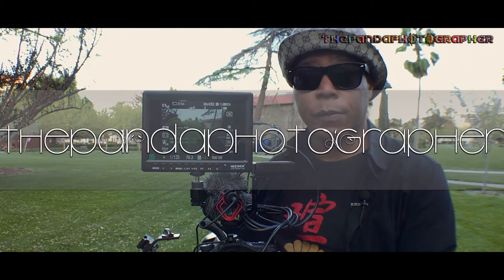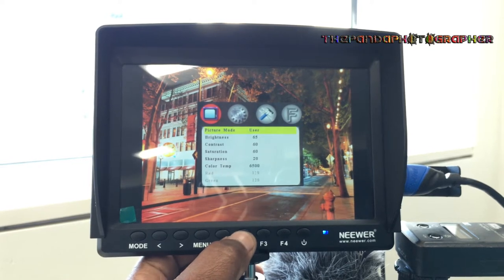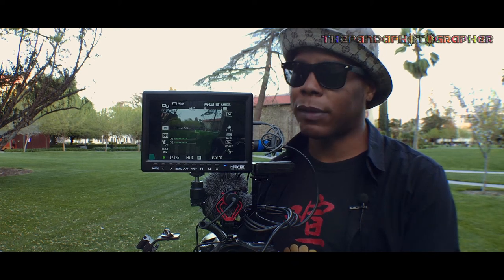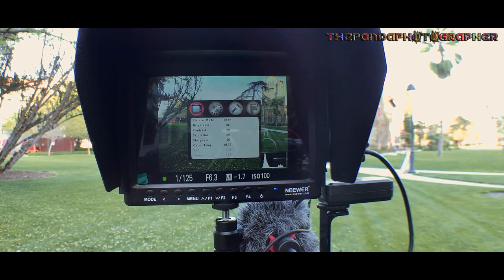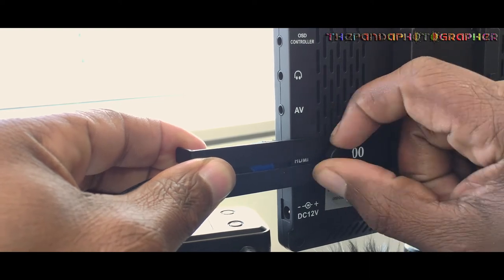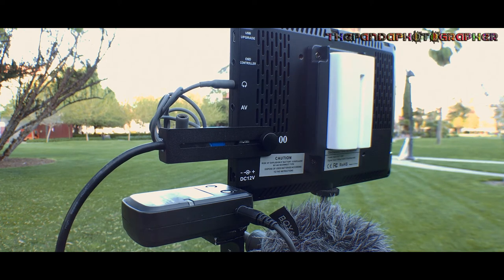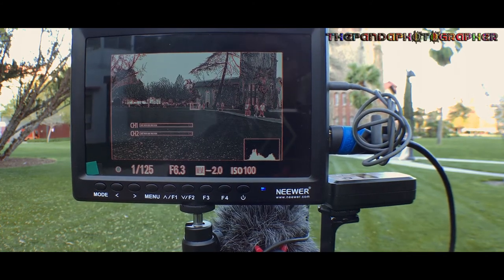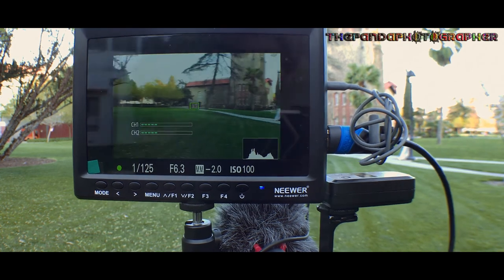Neewer F100 - The Best Budget Field Monitor Under $110 | Full Real World Review | Episode 2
Neewer F100 Kit 7

Neewer Sony NP-F550/570/530
(Black/white/red)

First and foremost I will like to say sorry for the audio and do hope you still like the video about the contents of the field monitor that is underrated from Neewer for $110 U.S dollars (89.90 Euros)
In the Last few days, it's has been a simple use of this monitor and right away I start to notice some of the small shortcomings of the field monitor. Keep in mind that this is a budget monitor but a budget monitor with an amazing display is always a good thing when shopping for a camera monitor for your filmmaking needs.
This video was all shot with the iPhone 6S in 4K 24FPS and downscale to 1080P 24FPS
NOTE: Audio does work when you're recording and does playback but when it's in idle in movie mode, that noise is there

OTHER AMAZON LINK (Items feature in Video)
GVM Led Bi-Color Video Lights with APP Function
Aputure H198C
Zoom H4N PRO Digital Multitrack Recorder
Neewer NW-800 Professional Studio Mic
Logitech G602 Gaming Mouse
Anker 10 Port 60W Data Hub with 7 USB 3.0 Ports
Anker USB 3.0 4-Port Portable Aluminum Hub
NEEWER 160 LED CN-160 Dimmable Ultra
Neewer F100 7-inch 1280x800 IPS Screen Camera Field Monitor
Neewer 7.4V 2600mAh Rechargeable Li-ion Battery

Best Budget Professional Video Light Link:
GVM Bi-Color LED Video Light

Sony Links (Cameras)
Sony A5000
Sony A5000 *WHITE*
Sony A5100
Sony A5100 (Super Bundle Kit)
Sony A6000
Sony A6300
Sony A6400 (Recommend)
Sony A6500
Favorite A6400 Prime Lens
Best Memory Card